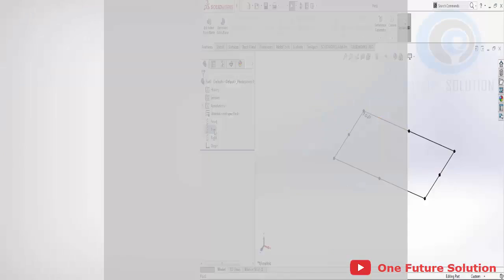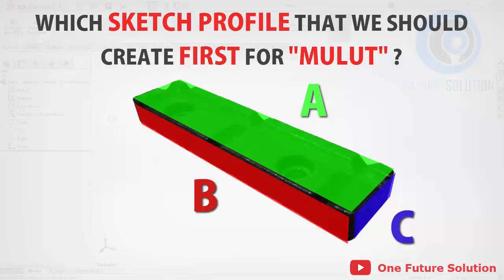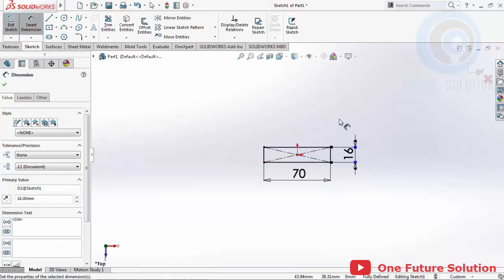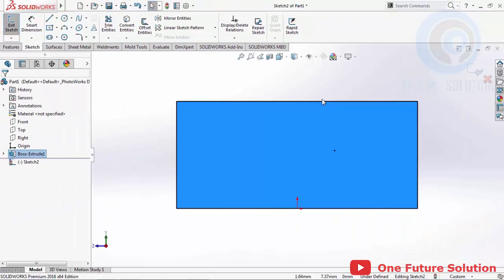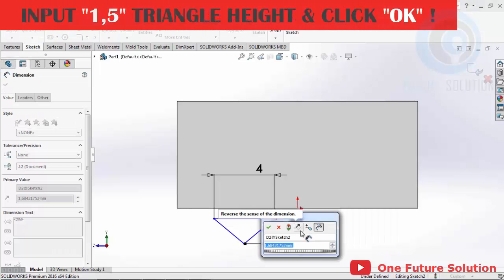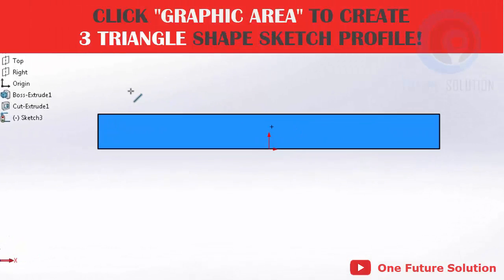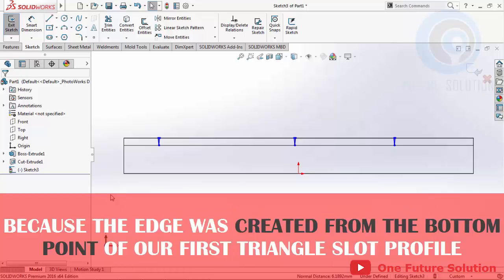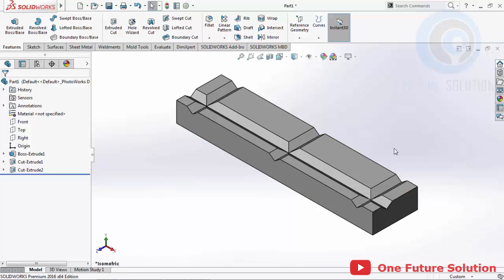SOLIDWORKS TUTORIAL - BASIC PART MODELING I | 3D CAD FUNDAMENTAL | ESSENTIAL | DESIGN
In this video we will learn about some topics that related with SolidWorks Basic Part Modeling, that designer or engineer should to know in SolidWorks. The main topic in this SolidWorks video tutorial is "SolidWorks Basic Part Modeling".

Topics :
1. How to determine  a main sketch profile of the 3D model ?
2. How to determine which plane that we will use for sketching ?
3. How to use "Extrude Cut" feature ?

Title : The Life and Death of a Certain K. Zabriskie, Patriarch

Cheers,
Ridwan S